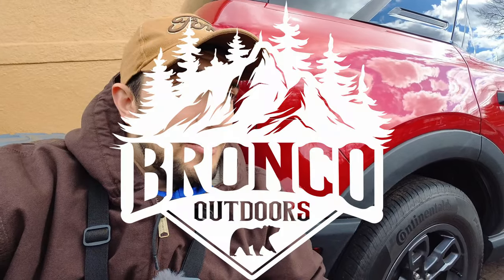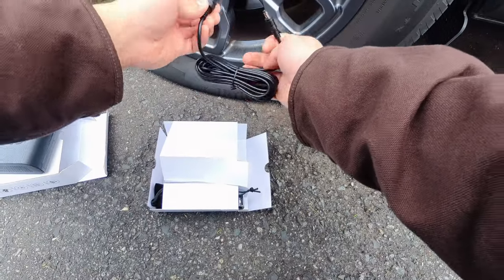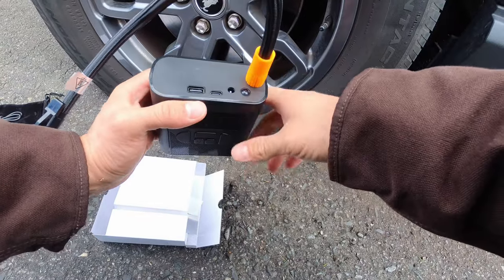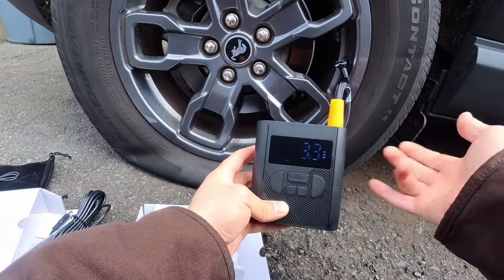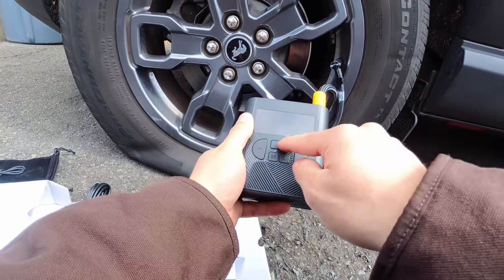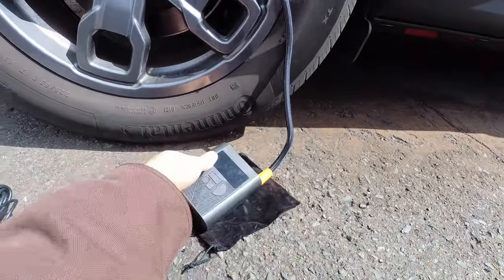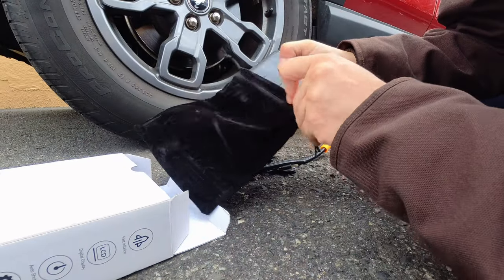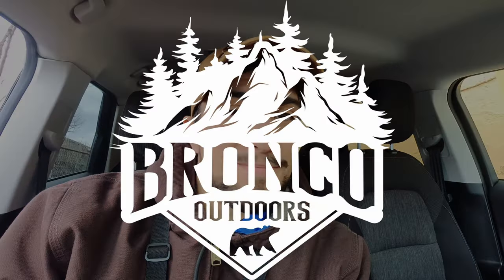Micro Tire Inflator From Amazon. How Good Is It? Let's Find Out!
No frills, no cap, this thing is cheap and works. I think you can't go wrong picking this up.

0:00 Intro
0:21 Unboxing
2:08 Tire Test
3:03 Closing Thoughts